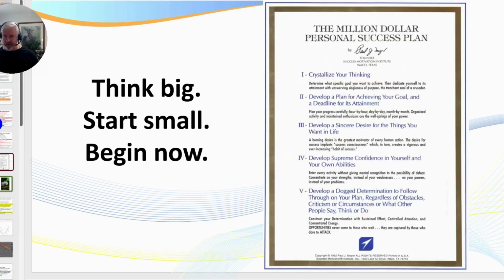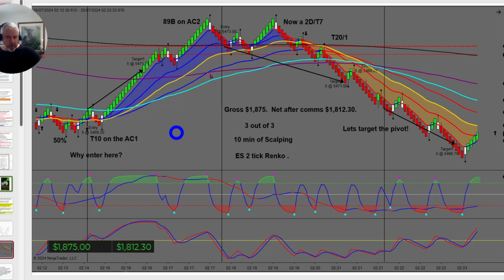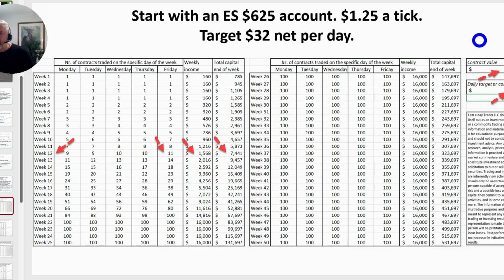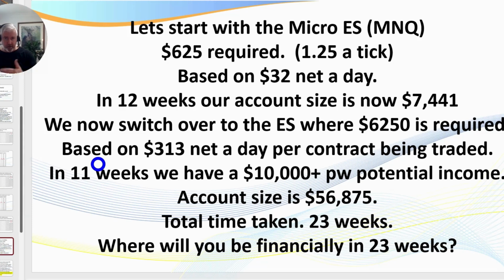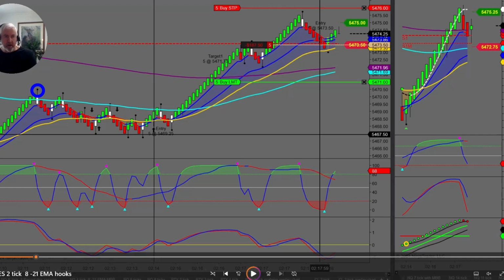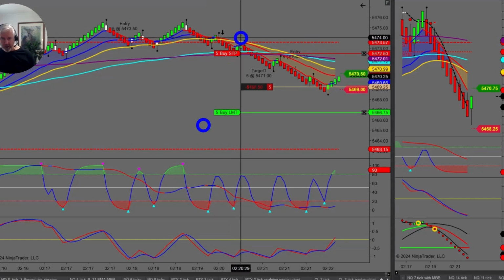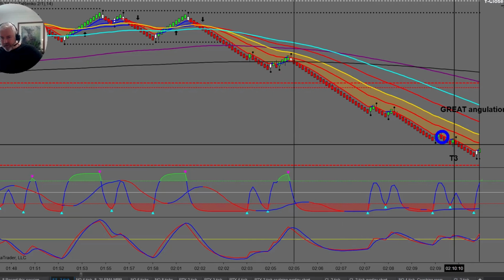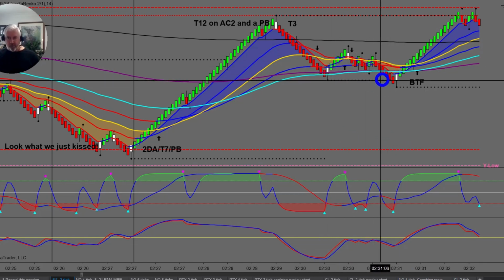Flawless Futures Trading! 3 Wins on ES & MES – Watch How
REGISTER your seat to my FREE masterclass. The SCALPING & DAY TRADING MASTERCLASS, WATCH HOW I DAY TRADE AS SEEING IS BELIEVING!.
EVERY MONDAY @ 2:30 pm.
Free Compound Trading Income Calculator Download

Ready to see real results in futures trading? In this video, I walk you through 3 flawless trades on the ES (E-mini S&P 500) and MES (Micro E-mini S&P 500) – all winners! Whether you're a beginner or an active trader, you'll gain valuable insights into entry setups, trade management, and live market conditions.

✅ What You’ll Learn:

Precise entries & exits

How I read market structure

Why these trades worked

Tips for trading ES & MES

📈 Watch over my shoulder as I execute these trades with clear explanations every step of the way. This is day trading in real time, no fluff, just strategy and execution.